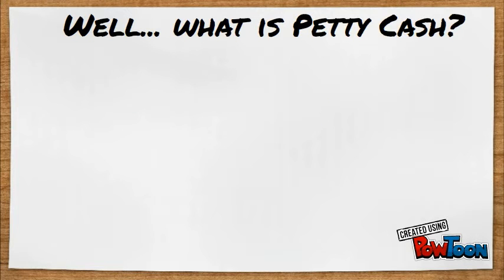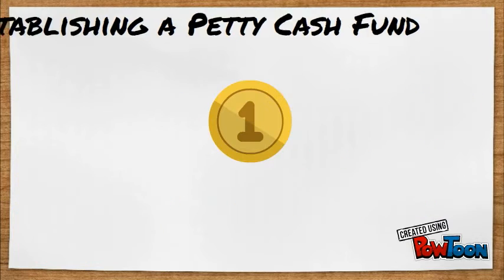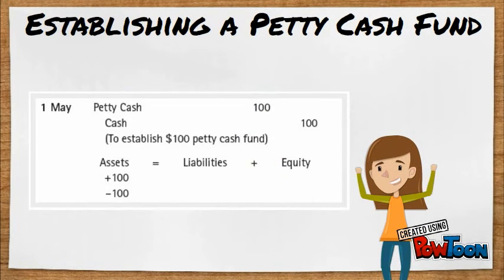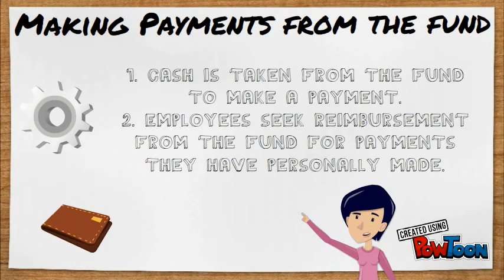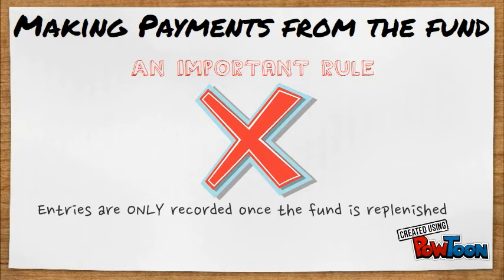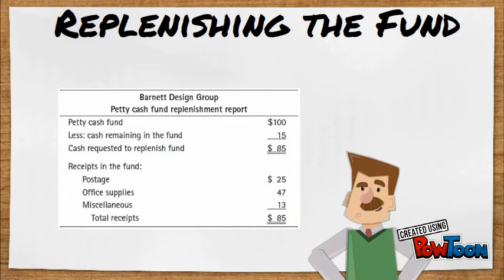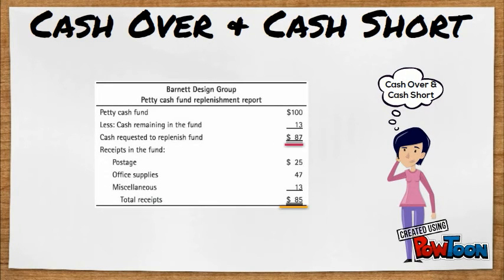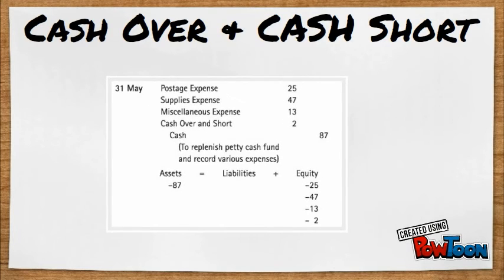Petty Cash Screencast